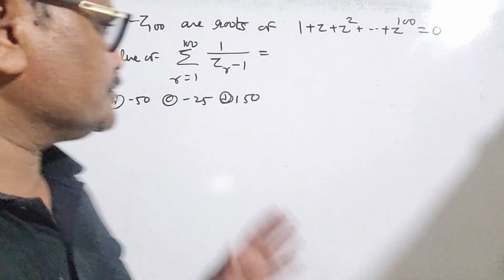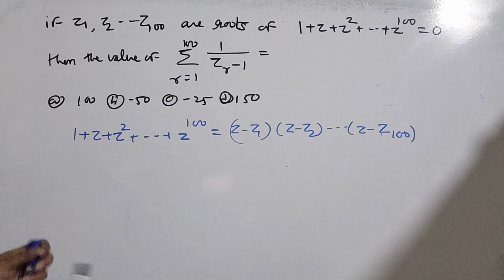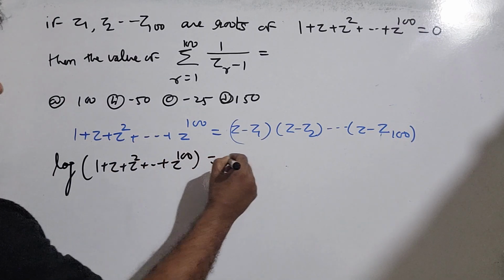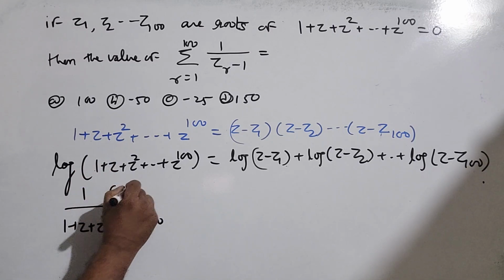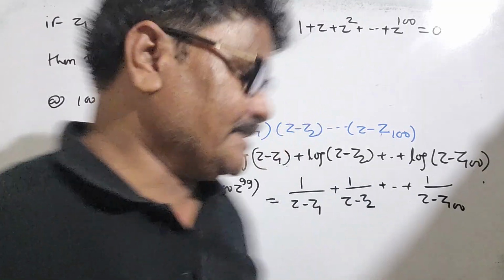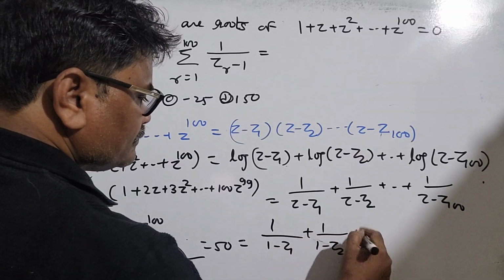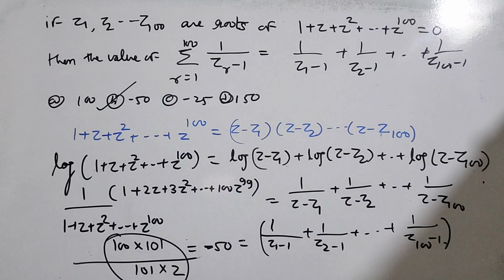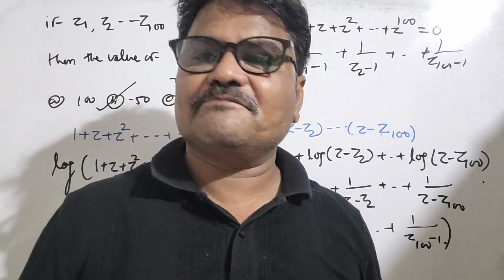For Jee advance 2026- logarithm and diffrentiation of complex number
for jee advance 2026 - how to use logarithm and diffrentiation in complex algebra